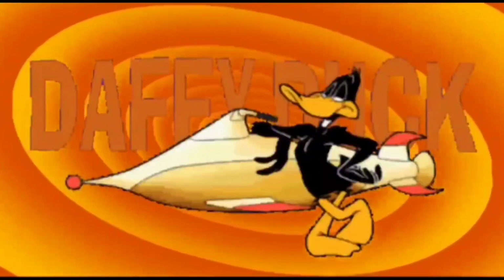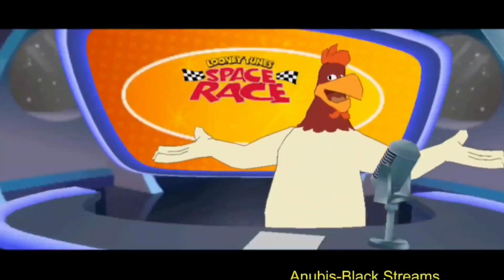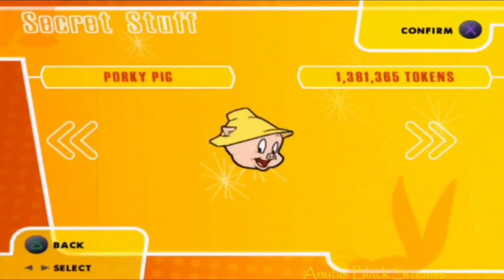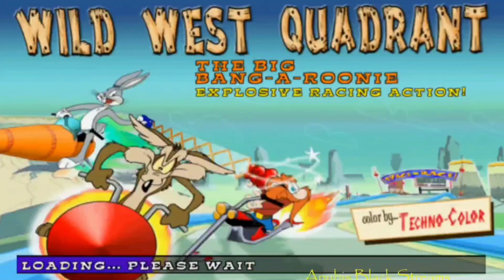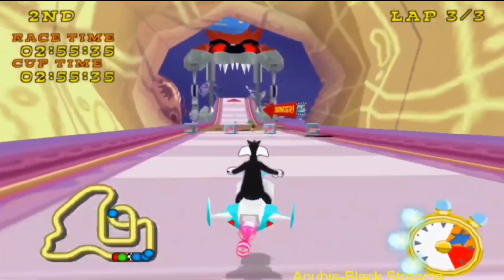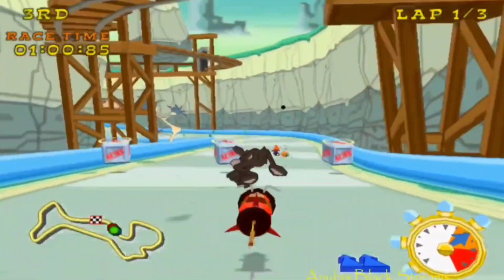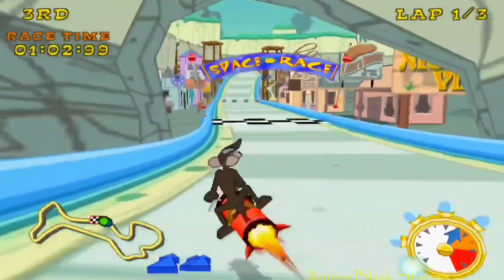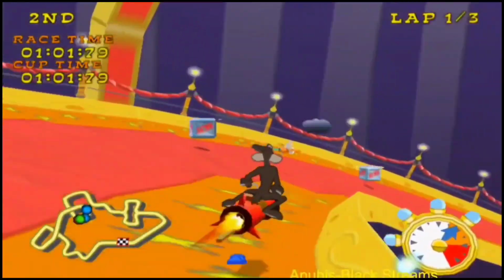Looney Tunes: Space Race (PS2) Review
Start your engines, it's time for part 4 of the Looney Tunes PS2 games marathon. Let's talk about Looney Tunes Space Race. This game is the 2nd racing title in the franchise, which came out in 2000 for dreamcast and then re released on PS2 in 2002. looneytunes gamereview bugsbunny daffyduck cartoonnetwork warnerbros gaming ps2 yosemitesam tasmaniandevil racinggames #2002